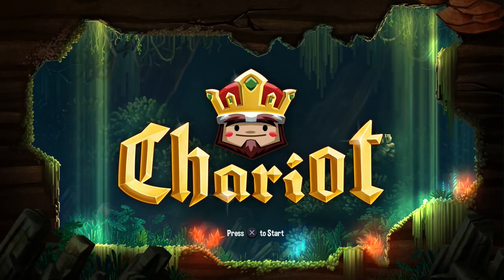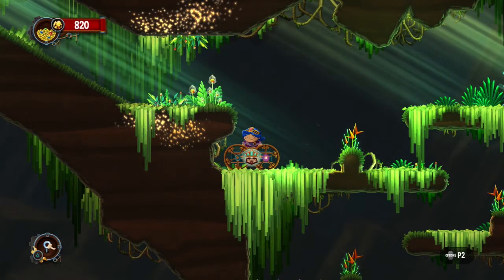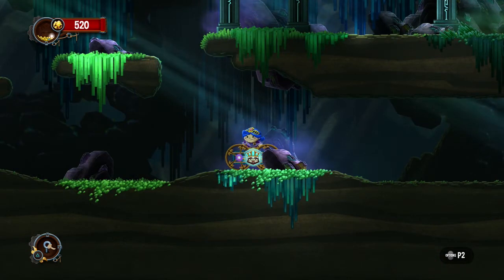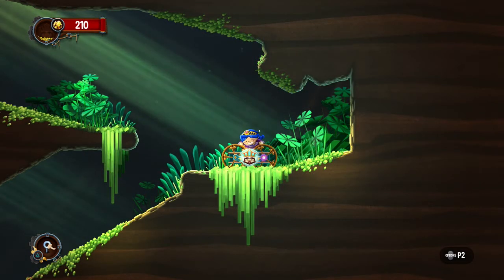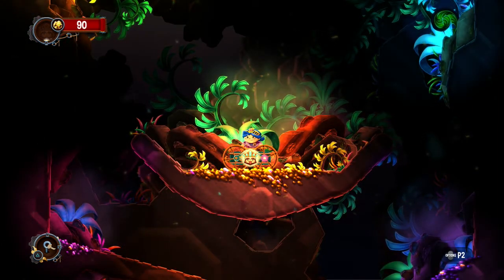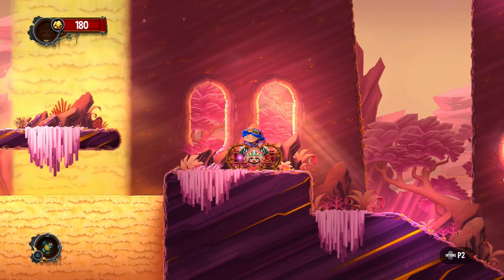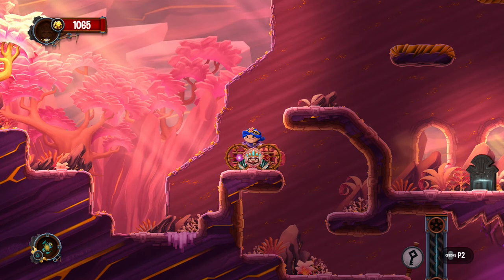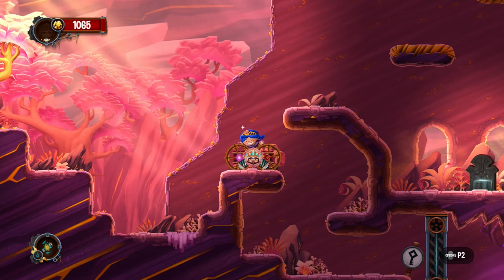Art Examination - Chariot and Unified Environments [CC]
Art Examination is a series dedicated to displaying the art that is video game. This video showcases the beauty that is Frima Studio's Chariot.

Played on Playstation 4 and capture with an Elgato Game Capture HD.